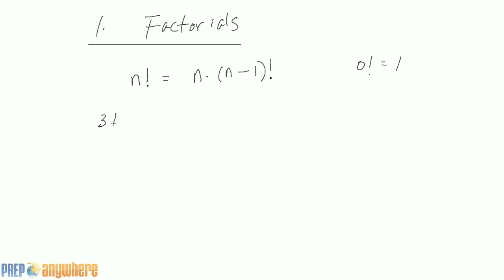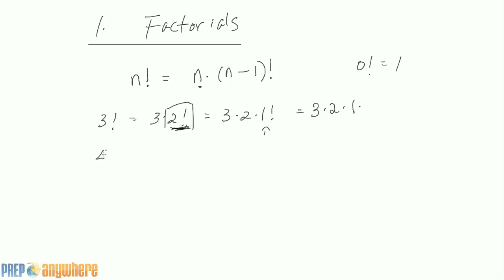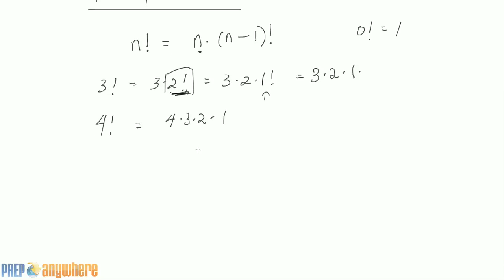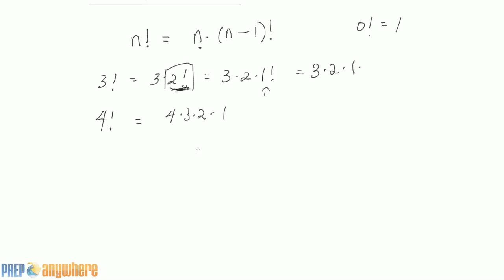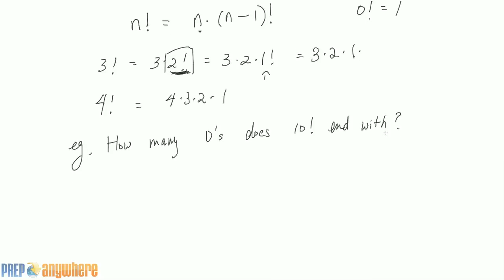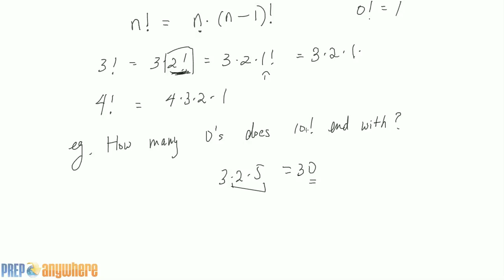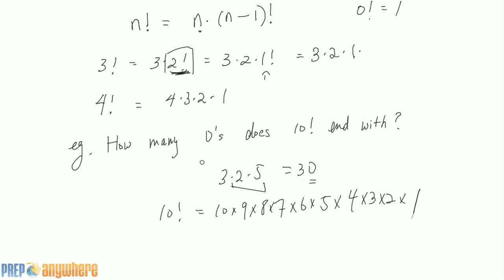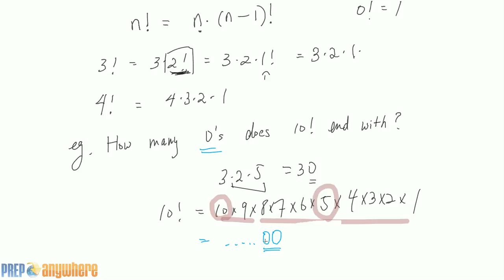1 Introduction to Factorials